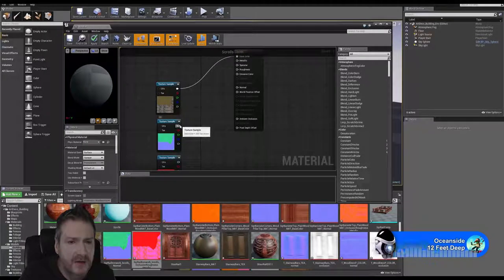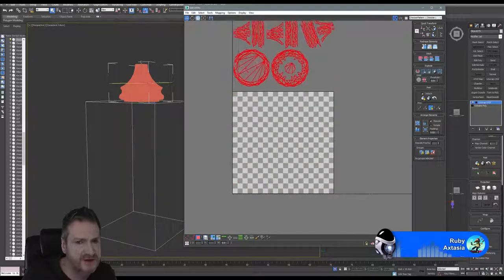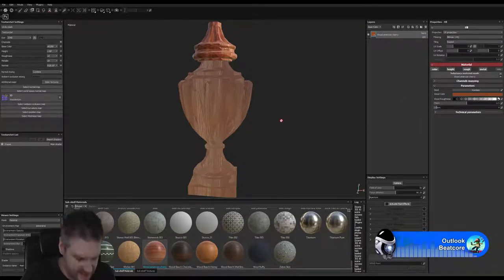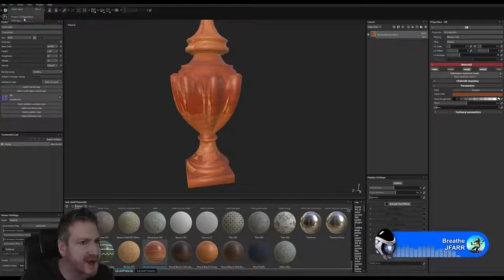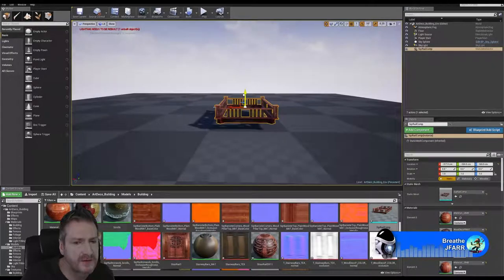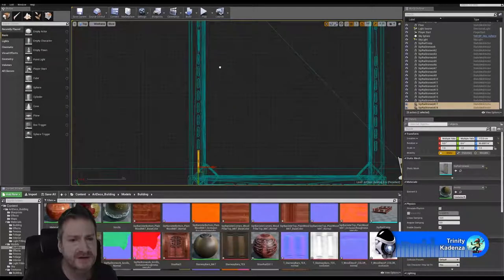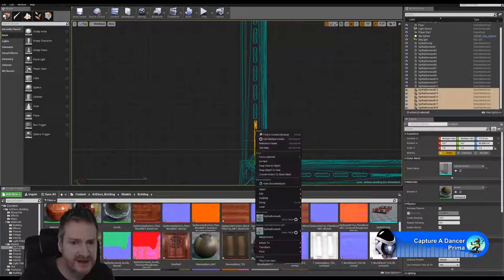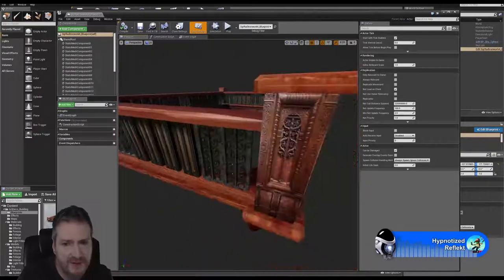Modeling UE4 Art Deco Building Stream 29 MAR 2017 - Part 3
PhilDoes3D Stream from 29 MAR 2017 -
Modeling and Texturing for UE4 an Art Deco Building 3D Model - Part 3

Phantom Sage - Make Me Yours (feat. Byndy)

Vinze - Nothing Better (feat. Reece Lemonius)

TimBuk2 - Memory (feat. Ryan Konline)

Vazara & KevinDeJong & CVB - Without You (feat. JFARR)

Starix - I Believe In You & I (feat. Kédo Rebelle)

Prima - Capture a Dancer (feat. Robin Mellby)

Aeris - Echos (feat. Q'AILA)

Tacacho - Take It Back (feat. David Julien)

JFARR - Breathe (feat. Natalie Smith)

Clearsky - Unbroken (feat. Thomas Fiss)

Ryzu & Joe Lyons - Painted Pictures (feat. Juunana)